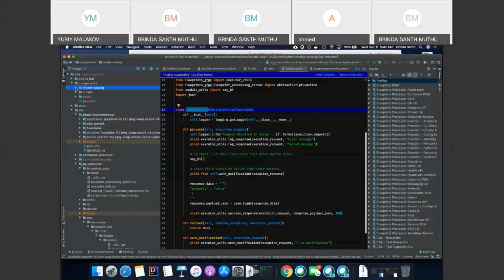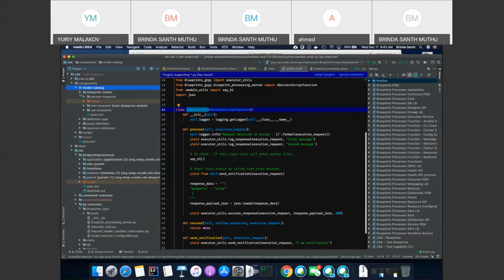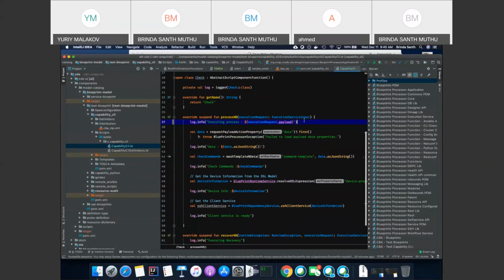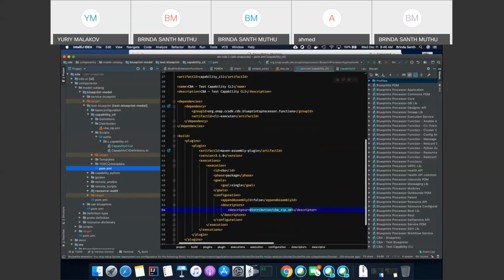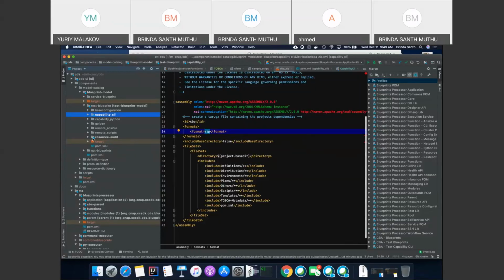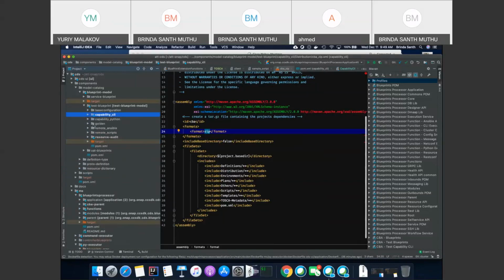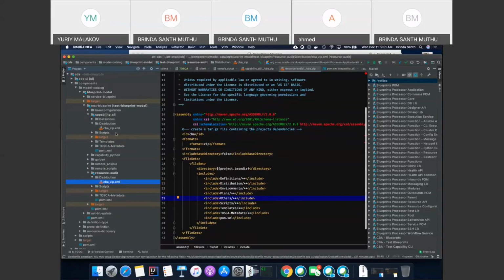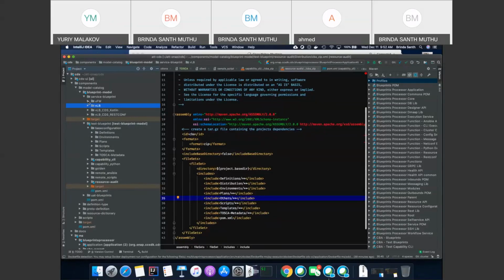CDS UI Distribution Folder and POM XML 12-11-2019